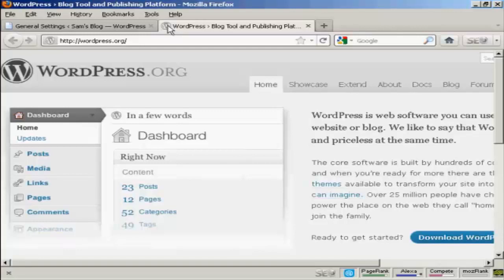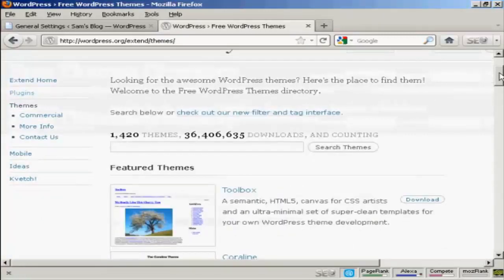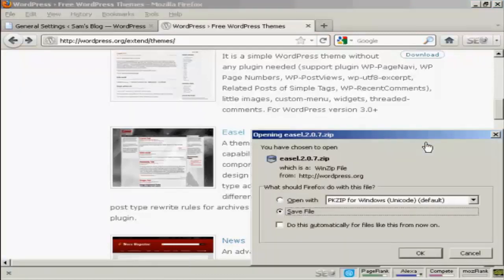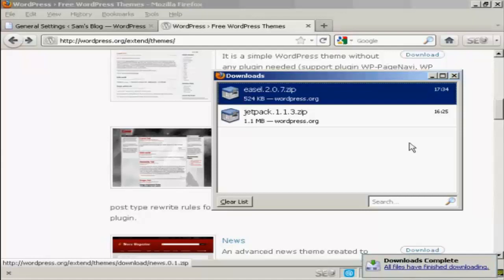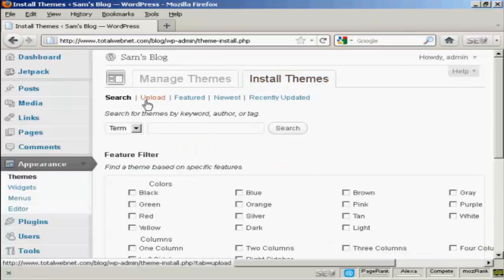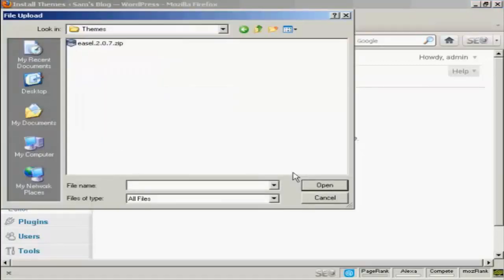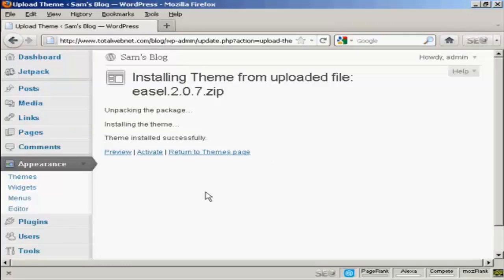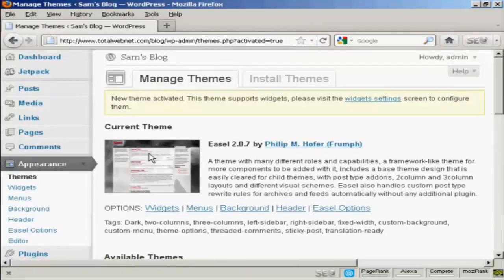How Do I Install A Wordpress Theme Manually?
Get Questions Answered presents: "How Do I Install A Wordpress Theme Manually?"